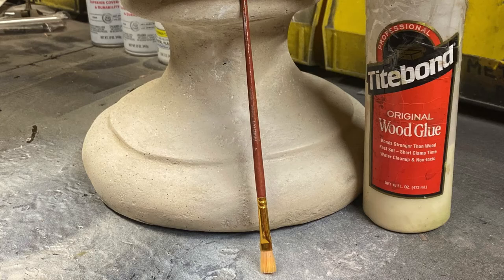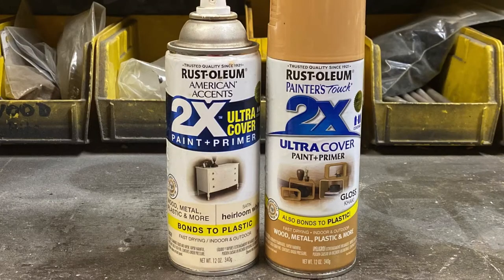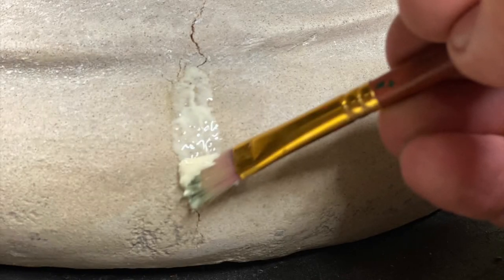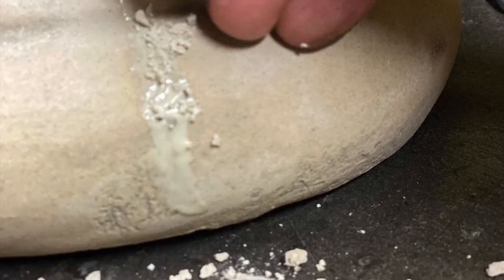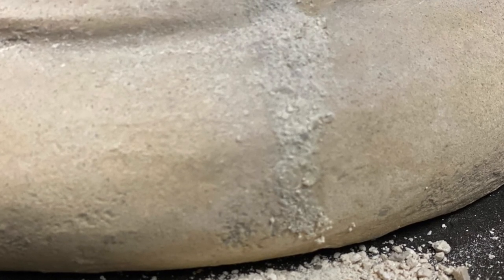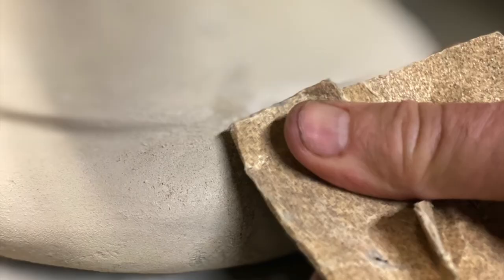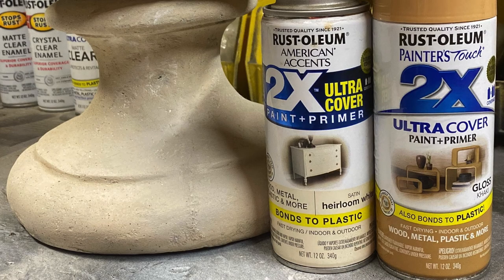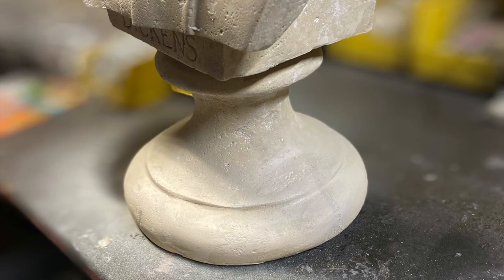Roman Stone Repair Statues and Art